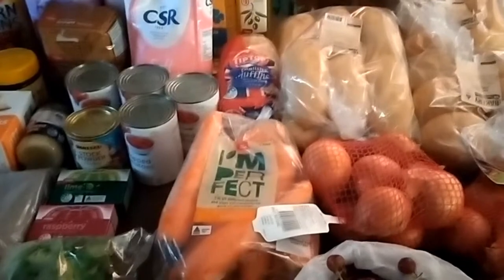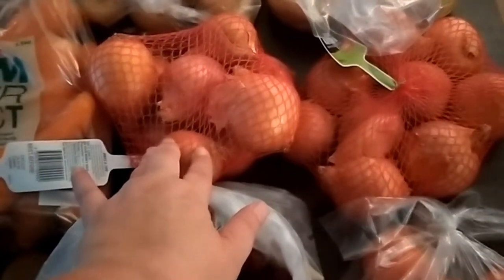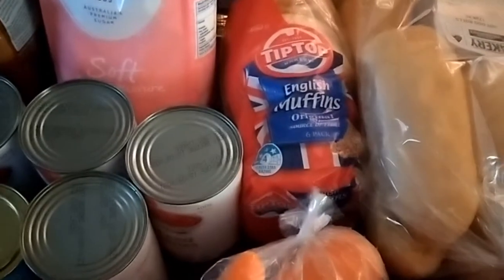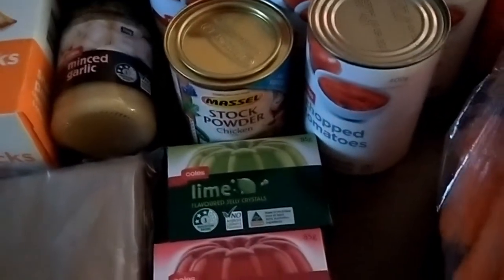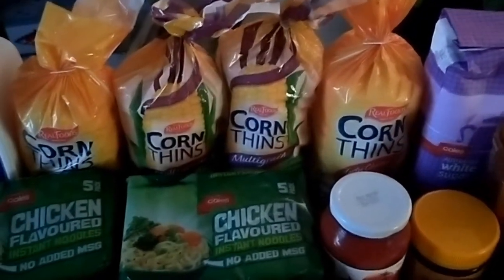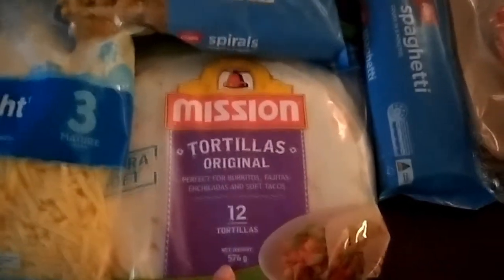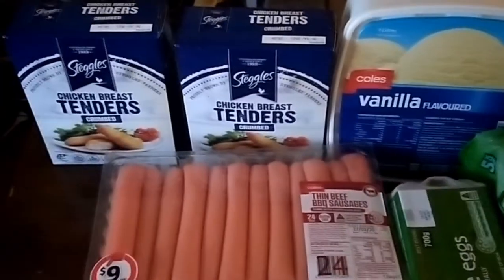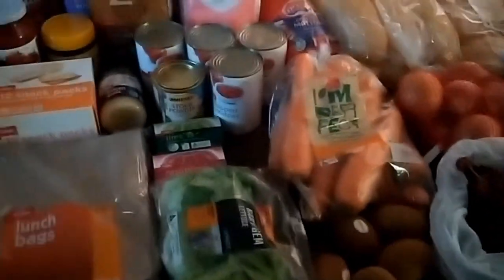Grocery Haul Video - Week beg 17.02.20 - $150/fortnight budget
This is the grocery haul video for the week beginning 17 February 2020 with my budget of $150 per fortnight. This fortnight I needed to stock up on some pantry baking staples plus a few snacks my teenagers are eating quite a lot of. Their eating habits are changing and becoming more hungry. A couple of homemade cookies for afternoon tea with a glass of milk doesn't fill them up anymore. Check out the video to see if I stuck to my $150 budget.

To see the meals I make with my groceries, join me in the Shop Smart, Eat Well Facebook group.